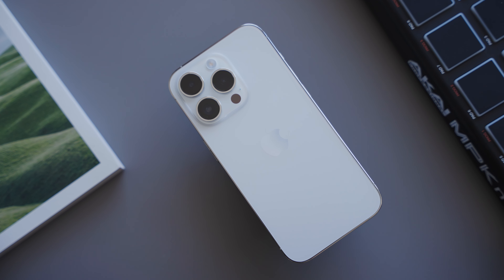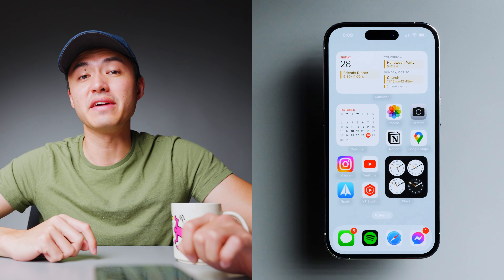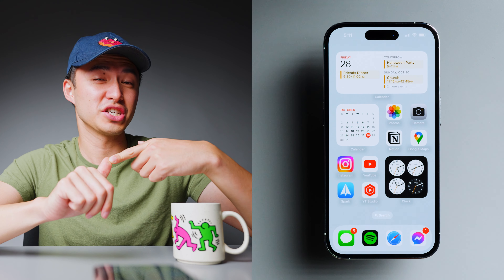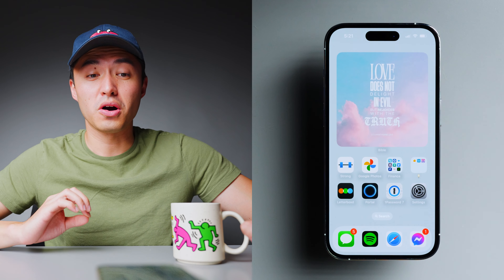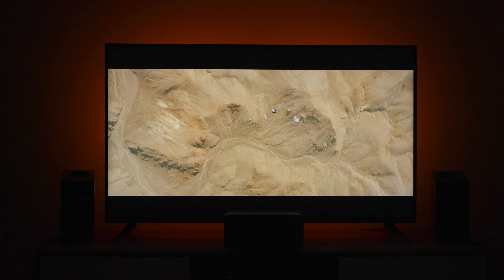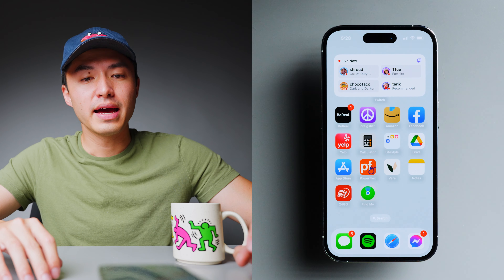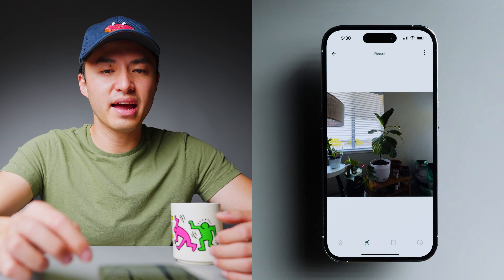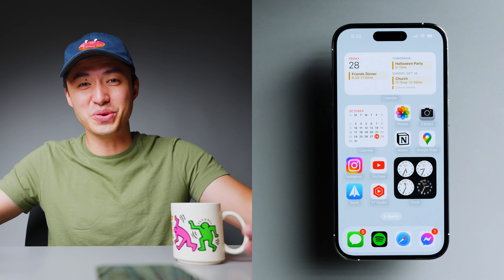iPhone 14 Pro: My Home Screen Setup